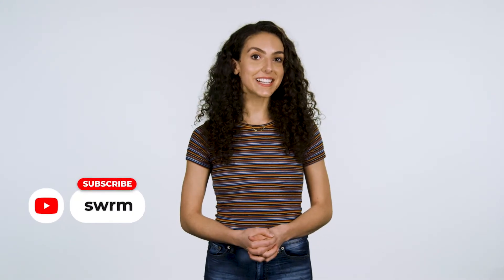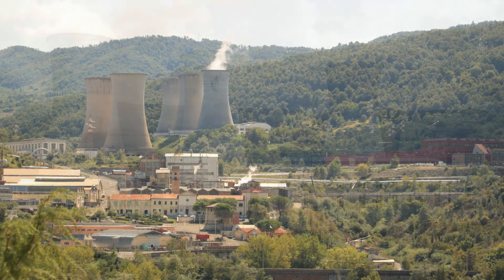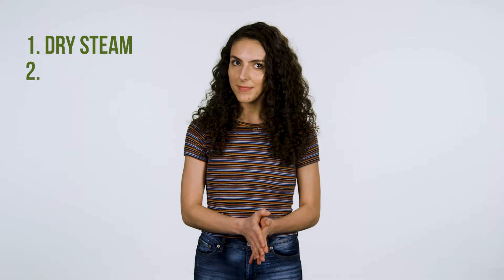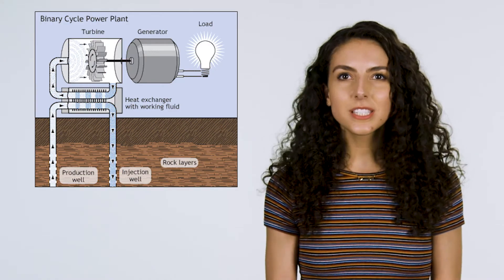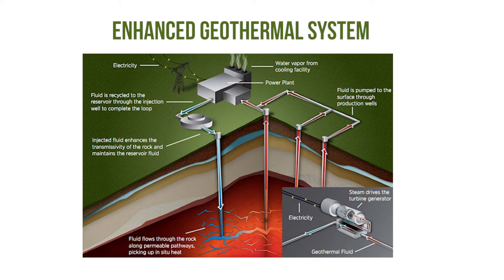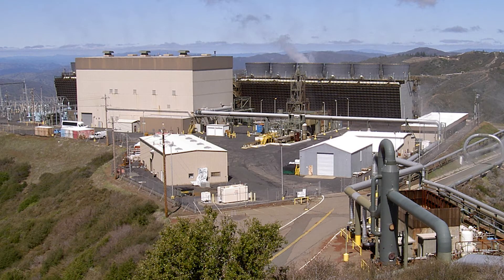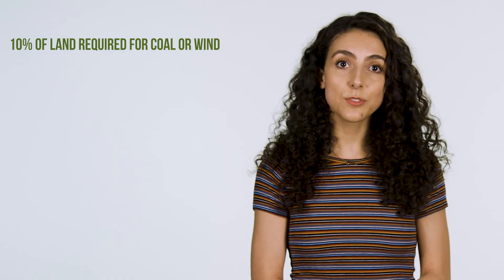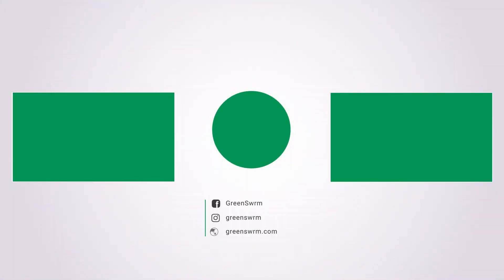Geothermal Energy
Today, we're talking about heat. The Earth is hot. And no, we’re not referring to Global Warming -- at least, not this time. The Earth is hot on the inside. How hot could it actually be, you ask? The inner core of the Earth is almost 11,000°F which is as hot as the surface of the sun!

This heat provides Geothermal Energy: a constant supply of completely clean, sustainable energy!

Humans have been using this energy source for thousands of years, for bathing and cooking. Then, in 1904 in Larderello, Italy, a plant was built to generate electricity from geothermal steam. Initially, this power was enough to light only 5 light bulbs. But today, this plant generates 545 megawatts of electricity. For perspective, a typical coal power plant provides about 600 megawatts.

Geothermal energy comes in either liquid or steam form, and sits within varying depths of the Earth’s layers. The 4 main layers of the Earth -- the Crust, Mantle, Outer Core, and Inner Core -- all provide different levels of heat within the rock also and magma. Even the very upper 10 feet of the Crust provides consistent heat, between about 50 to 60° Fahrenheit, which can be used via a geothermal heat pump to heat or cool buildings.

Did you know that 90% of the heating for buildings in Iceland is provided this way?
From only slighter deeper within the Earth, geothermal water can also be used for heating buildings or, as seen in Boise, Idaho, for melting snow from the sidewalks.
On a larger scale, there are three types of geothermal power plants: dry steam, flash, and binary. Dry steam literally takes the steam out of a fracture in the ground and uses it to drive a turbine.

Flash plants pull deep, high pressure hot water into pools of cool water, thereby making steam, which drives a turbine.

In binary plants, the hot water extracted is passed by another fluid which has a lower boiling point than water, thereby creating vapor which drives a turbine. Binary plants are likely to be the most common geothermal power plants of the future, as they require only a medium temperature field to begin with.

Then of course there’s raw magma…but the tech to capture this heat is a way off.

Hot dry rock is one of the best sources for geothermal energy, as it’s abundant and available widely across the globe. To use this, there must be two wells drilled to about 3-5 miles, and spaced about 2 miles apart. Cold water is injected under high pressure down one well, and then drawn up from the second well, as hot water. This technique is called an Enhanced Geothermal System.

But it’s hard to get access to the right rocks, and we can’t yet achieve water flow rates which would make this system commercially feasible for providing electricity.

Yet.

Proudly, the U.S. leads the world in the amount of electricity generated from geothermal energy production, with the most developed geothermal field being The Geysers in Northern California. But before we pat ourselves on the back too hard, this still only equated to 0.4% of the total U.S. electricity requirement for 2017. We’re in a position where we’ve been given this amazing resource, we just have to figure out how to use it. It won’t be fast or cheap, but geothermal energy is the absolute largest renewable, sustainable and clean energy source we have.

It sounds almost too good to be true… So, are there disadvantages?

Unfortunately, yes.

There are minor concerns around the release of hydrogen sulfide, carbon dioxide, methane and ammonia, but it is far below the levels of greenhouse gases released through fossil fuel mining and energy production.

Also, the drilling needs to be done mindfully – given the location of accessing this heat, between tectonic plates, there is sometimes concern around increasing the risk of earthquakes. But most downsides are related to individual access and utilization of geothermal energy, rather than when it’s done on a commercial scale.

And these small downsides are put into perspective easily: geothermal plants use only 10% of the land requirement for a coal or wind power plant, and 0.2% of the freshwater requirement of nuclear, coal or oil. Another huge advantage geothermal energy has over other renewable sources is that it’s not dependent on the sun, like solar, wave, or hydro energy.

This makes it far more reliable.

So next time you’re taking a relaxing dip in a hot spring, think about how lucky we are to inhabit this Earth, and how amazing our natural resources are. Then plan one extra way of being more sustainable tomorrow than you were yesterday.